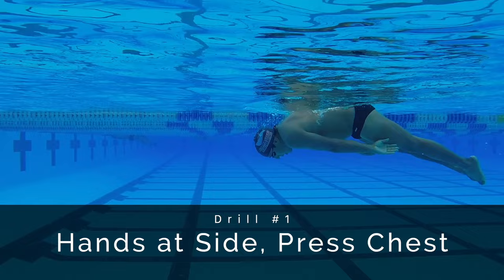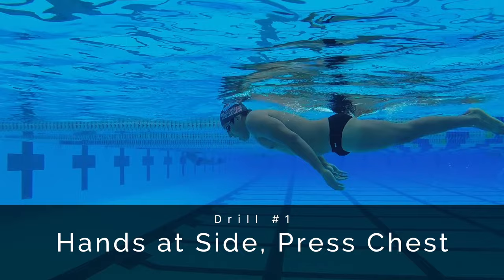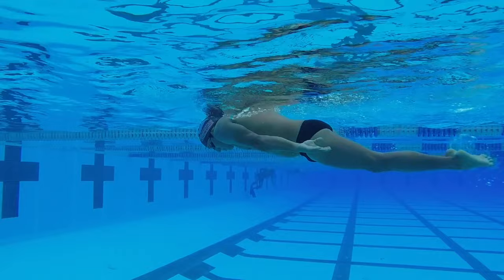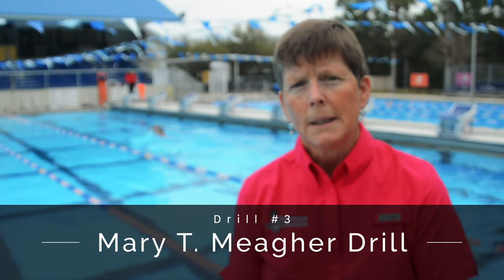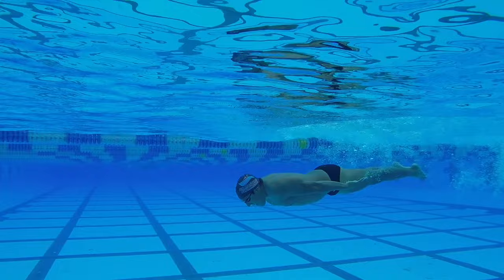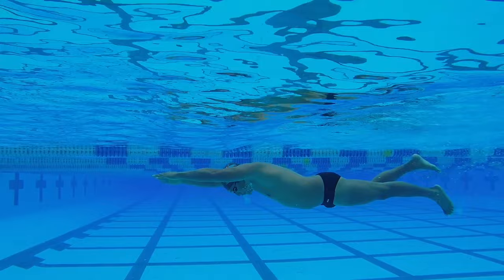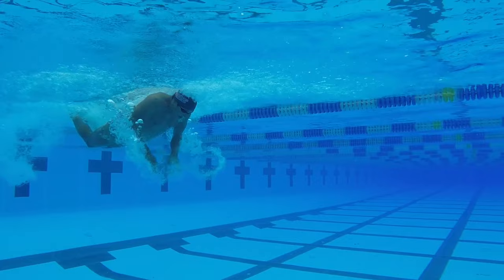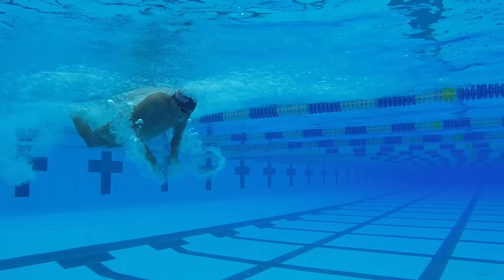3 Drills for Better Butterfly Hip Position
These three drills, which can be done in a progression, will fix your fly and get you moving forward instead of up and down.

0:00 Intro to video
0:18 Drill 1—Press Your Chest
0:43 Drill 2—'Fly Your Butt'
1:17 Drill 3—Mary T. Meagher Drill

For more swimming technique articles, swimming tips, where to find swimming clubs or adult swimming lessons, and the benefits of swimming,

We also hold a variety of other swimming events and competitions